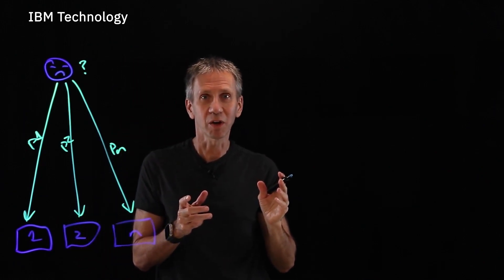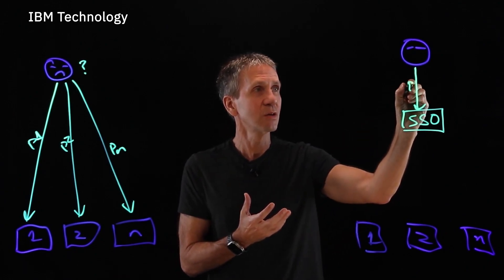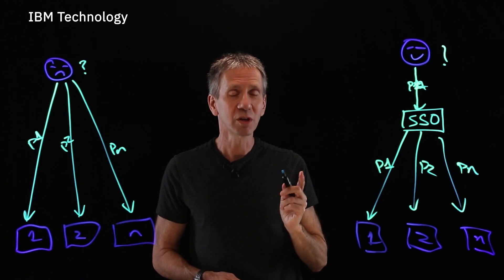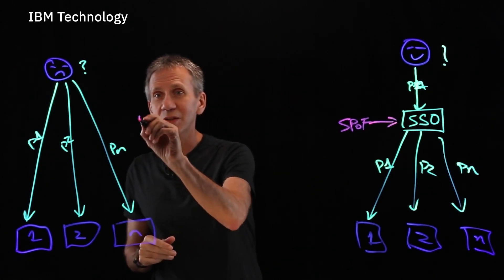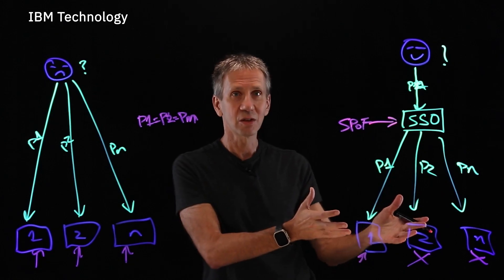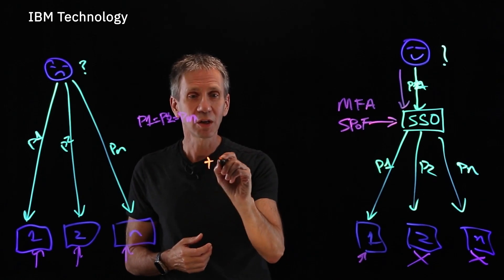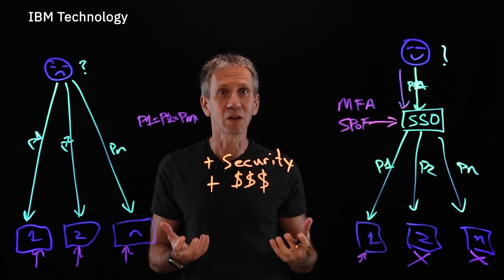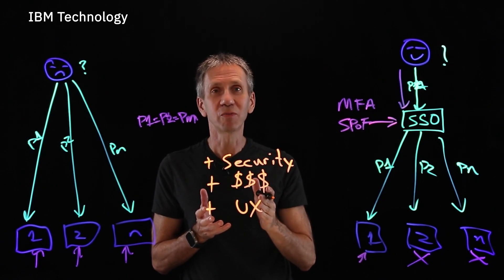What is Single Sign On (SSO)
Be honest: You have lots of passwords to remember and you "cheat" by using the same one on multiple sites. Or by writing them down. That's a real security risk! In this video, Jeff Crume explains how a much better option, Single-Sign On or SSO, can help you manage a mountain of passwords without compromising security.